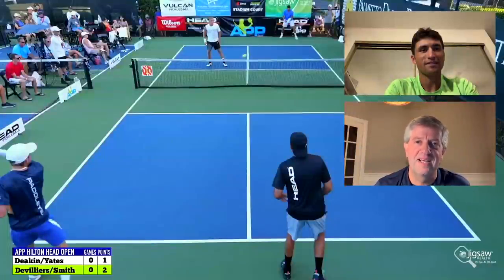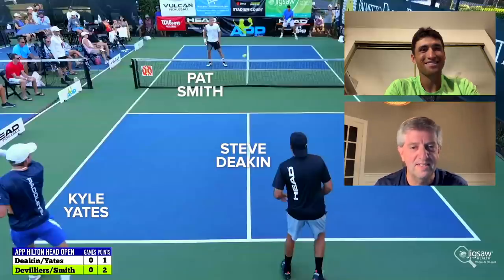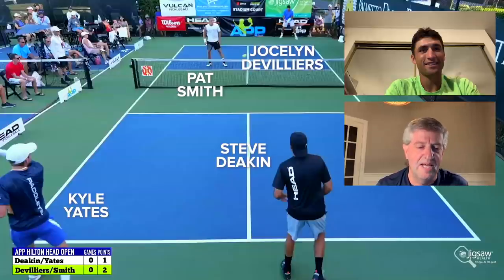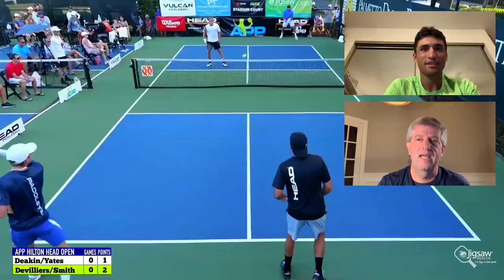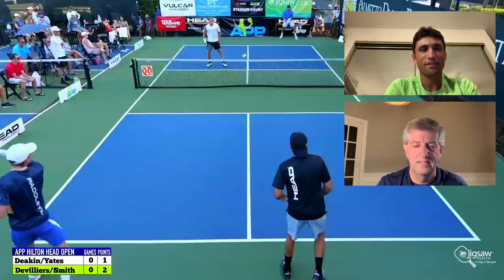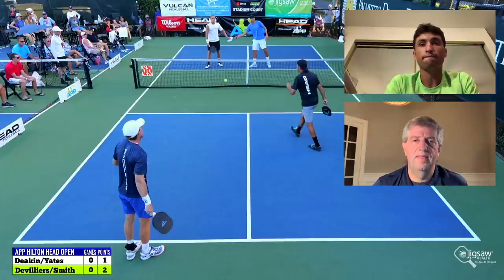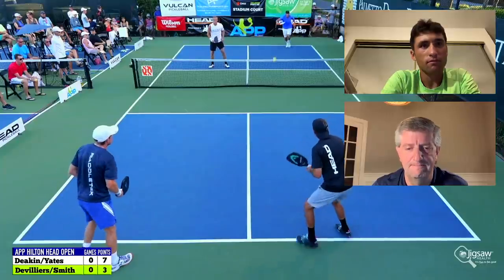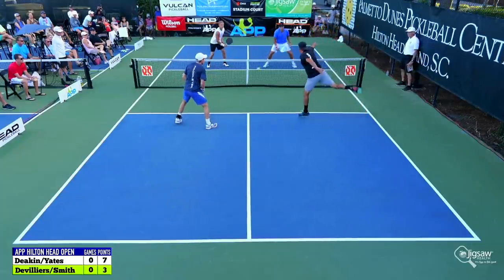Get the Point and Improve Your Pickleball Game: Episode 4 - Jay Devilliers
Get ready to enhance your Pickleball  game as top Senior Pro and member of the APP broadcast team, Dave Fleming, is joined in this week's episode by a pro who is a fixture on medal stands, Jocelyn Devilliers. They will be breaking down points from not one but two APP Tour gold medal matches. Strategies, patterns, and shot selections will be dissected on screen, with tips applicable to all levels of play. Watch, learn, get the point, and improve your game.